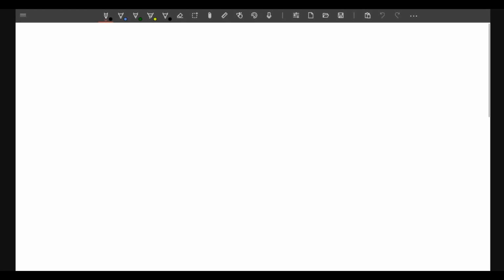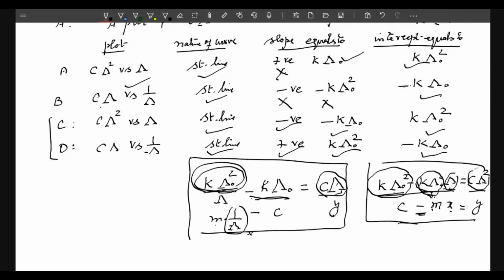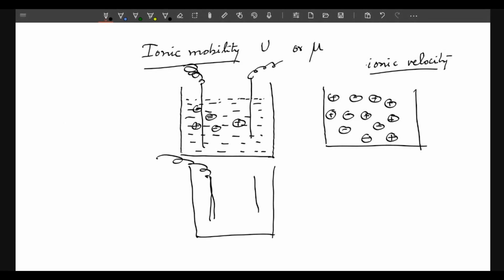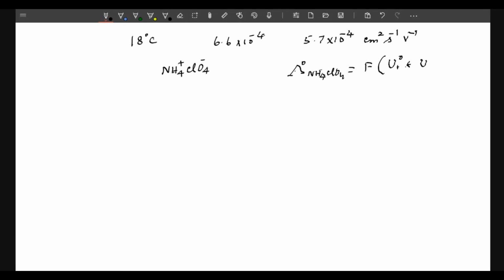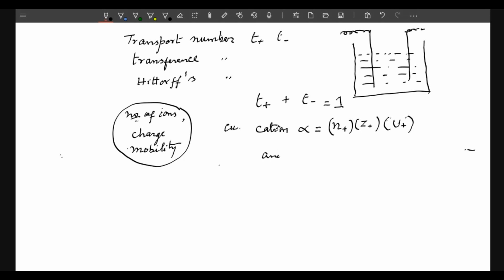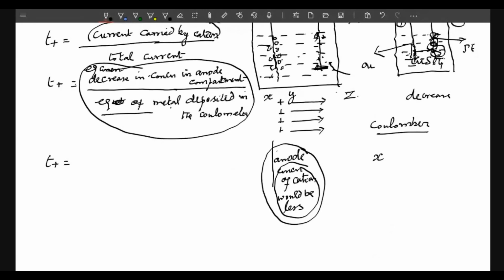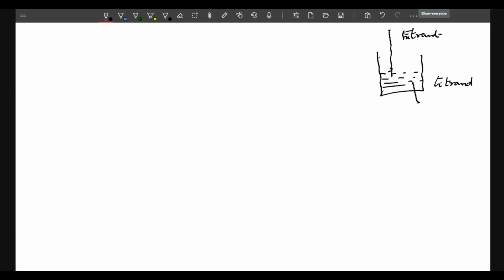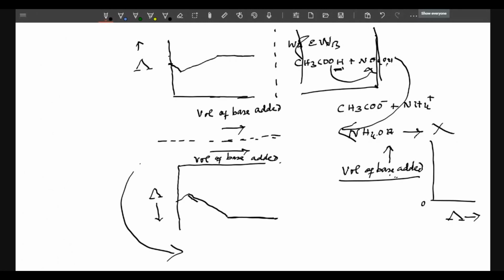ELECTROCHEMISTRY - PART 9